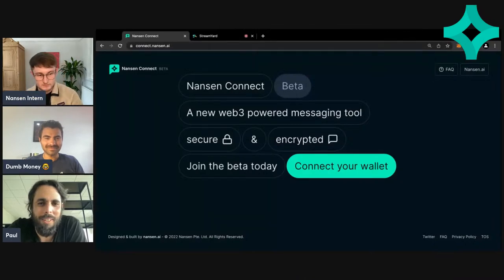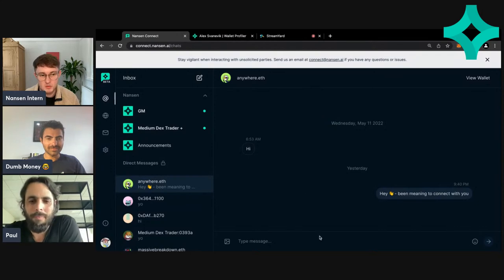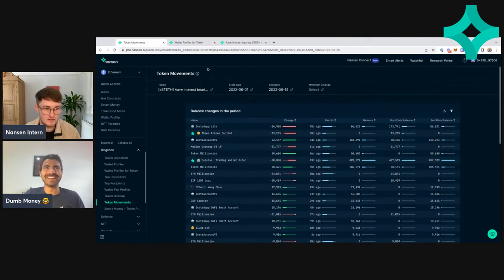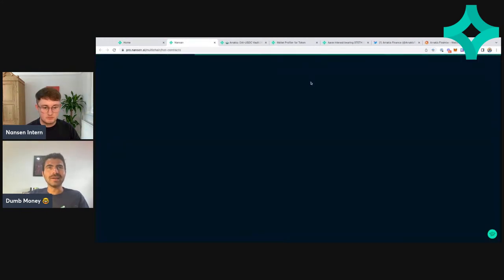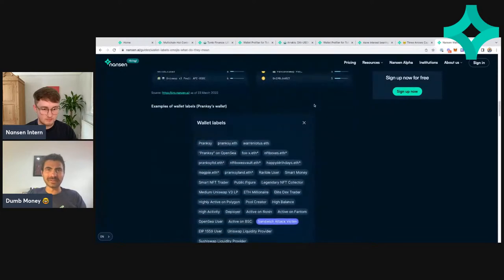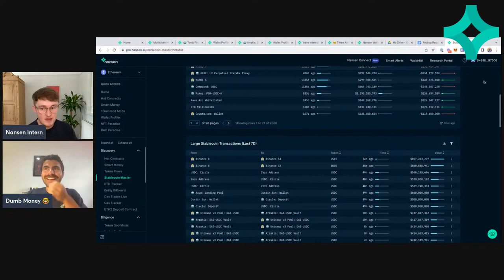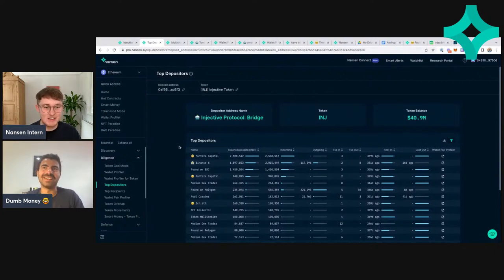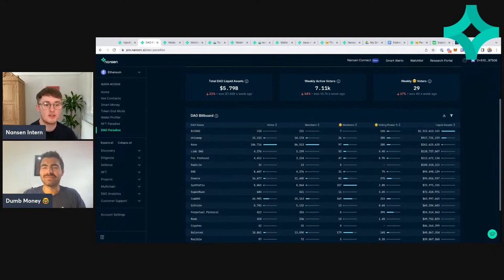Nansen Connect & Tracking Funds - Office Hours #77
Join Alex Williams, the Nansen Intern, and Jake Kennis, our Alpha team Research Manager, to learn his pro tips for using Nansen to track crypto funds. Paul Harwood, our Senior Product Manager, will be making a special guest appearance to share some exciting news about Nansen Connect too!

Apologies for some of the mic feedback, we fix it after 15 mins!

0:00 Intro
1:30 Nansen Connect
10:33 Alex and Jake might be dumb money
11:50 Smart Money Holdings
13:06 stETH Movements
15:51 3AC Liquidation?
18:01 Stablecoin movements
18:36 VIP Filters
19:55 Oapital
20:54 Arrakis Finance
25:10 Tomb Finance
30:55 Airdrops
39:22 POAP Founder
42:29 Injective Protocol
48:52 USDD and Justin Sun
53:48 Celsius
57:12 DAO Treasuries
1:01:26 Outro

About Nansen:

Nansen is a blockchain analytics platform that enriches on-chain data with millions of wallet labels. Crypto investors use Nansen to discover opportunities, perform due diligence, and defend their portfolios with real-time alerts.